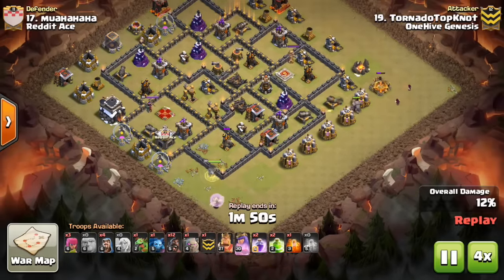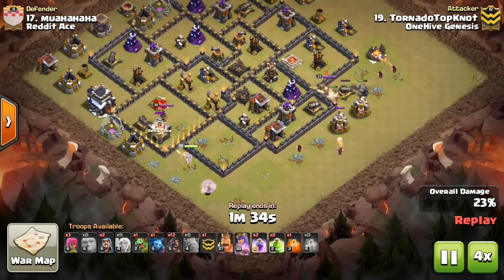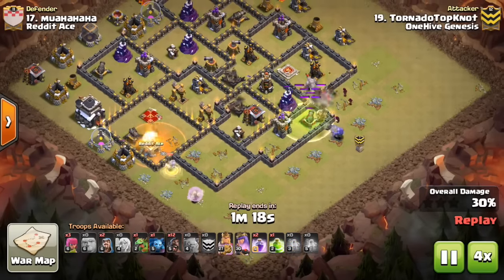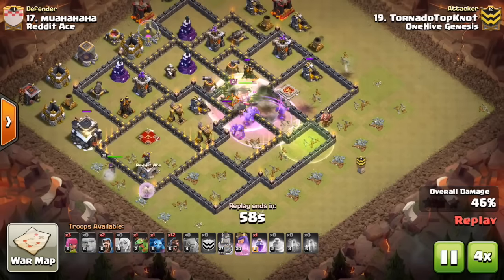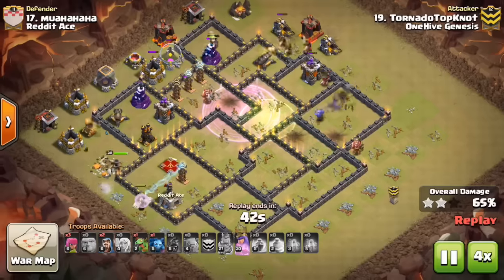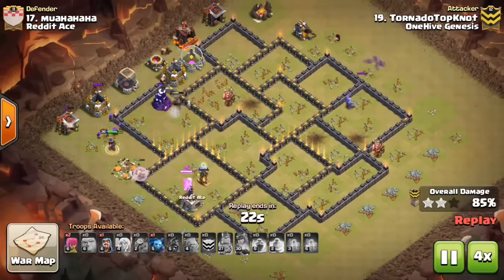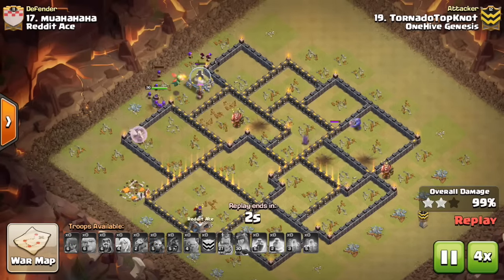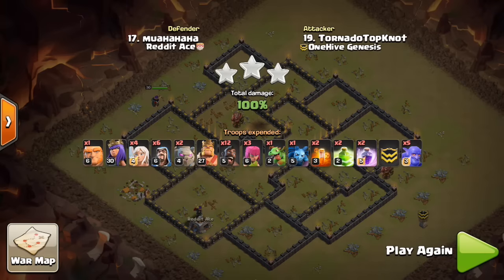Clan War Mini-Tip #44: Queen Walk Requirements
When should you use a queen walk? Here's when!

Clash on!